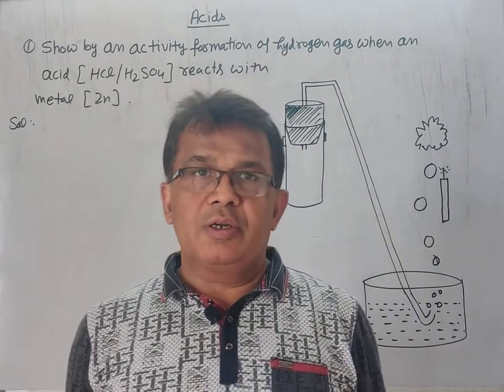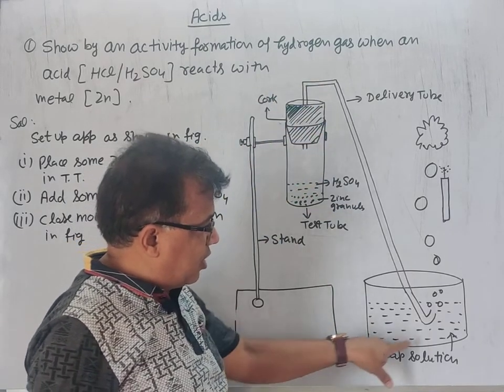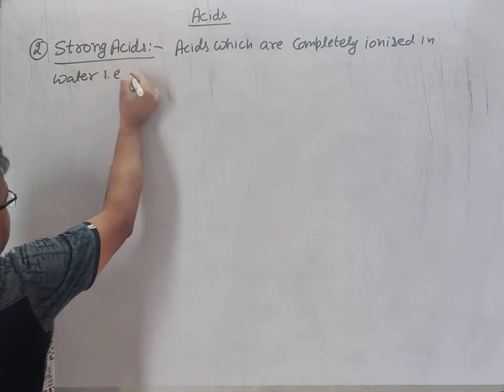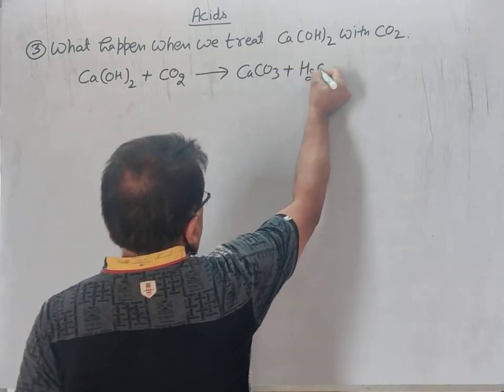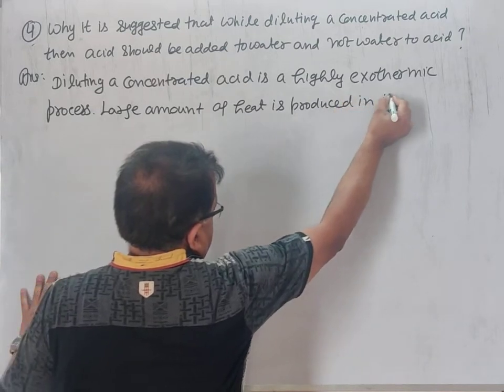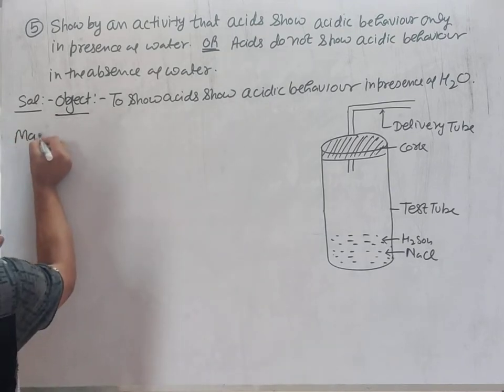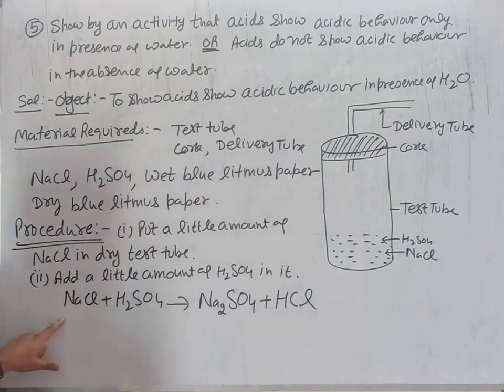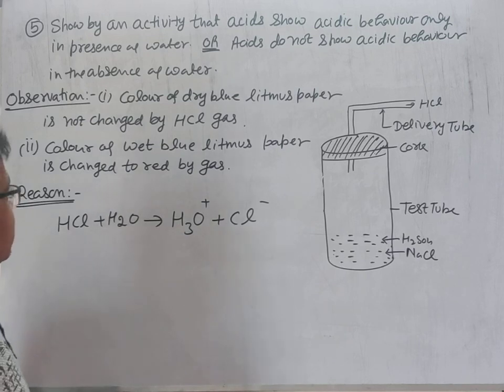Class X - Acids Bases And Salts - Lecture 3